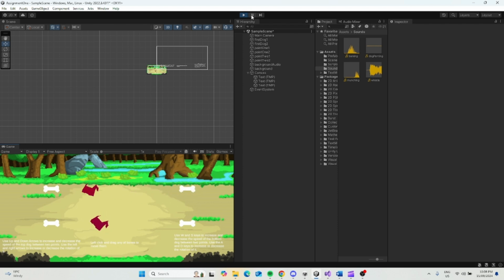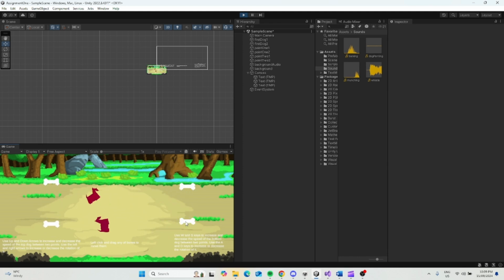Jack Dunlop and Aled Hole IGB283